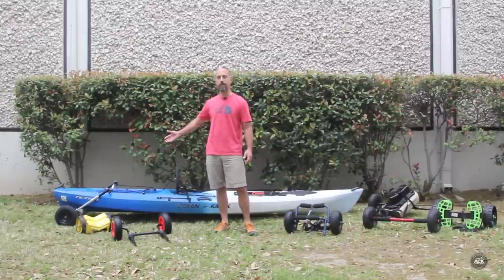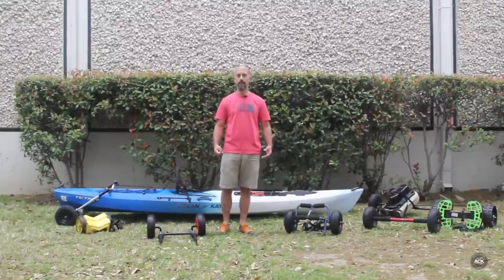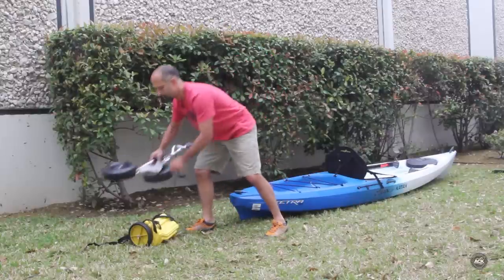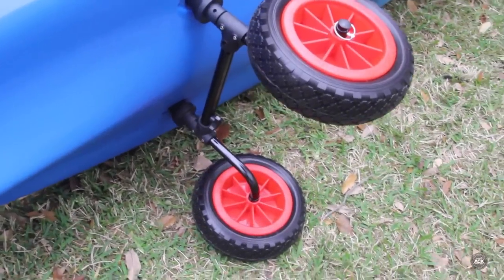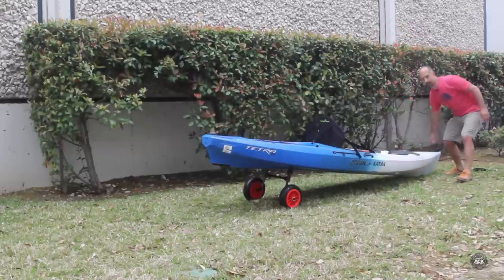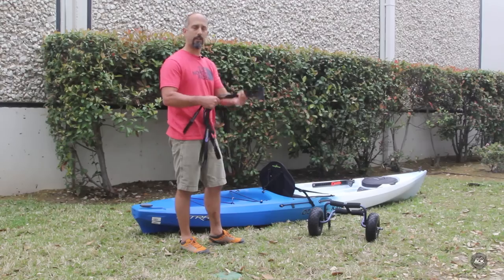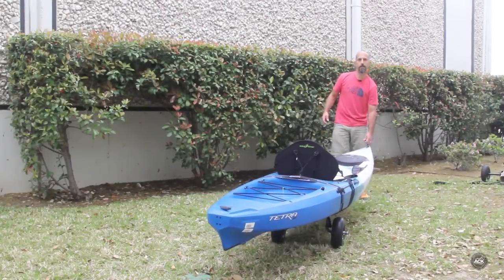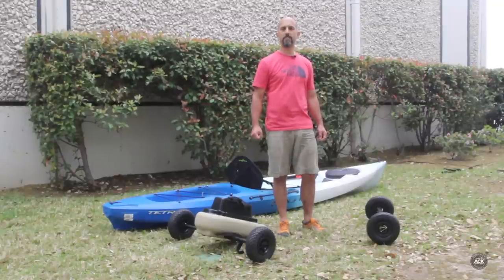ACK Product Focus: Different Types of Kayak Carts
Shopping for kayak carts can be a daunting task with the number of options out there.  We here at ACK wanted to simplify the process of buying a kayak cart by laying out the three different types of kayak carts that you'll find on the market and letting you know which cart will work best for your boat!  All the kayak carts featured can be found and our customer relationship team is ready to answer any remaining questions you may have.  Whether you decide to go with a scupper cart, a tail-dragger, or the platform cart, we'll help you get outfitted for your next adventure at ACK!